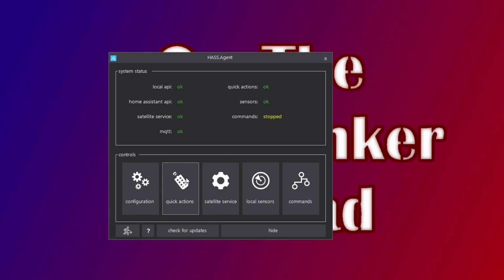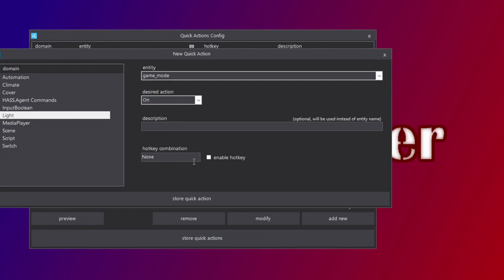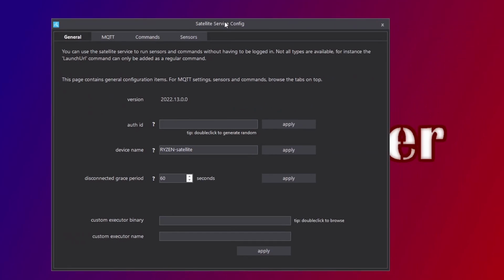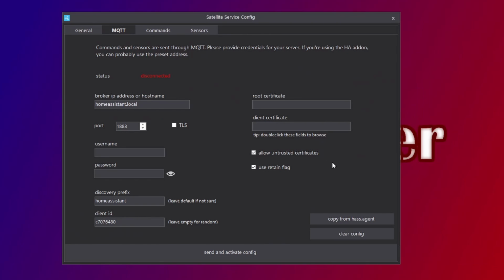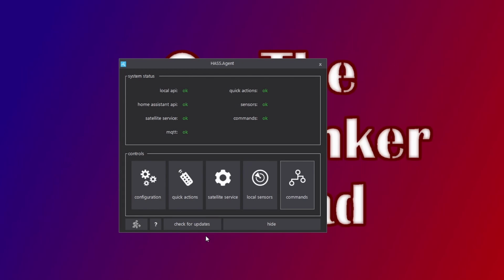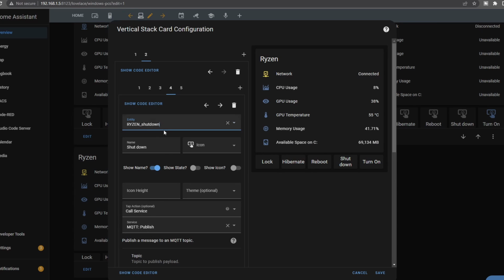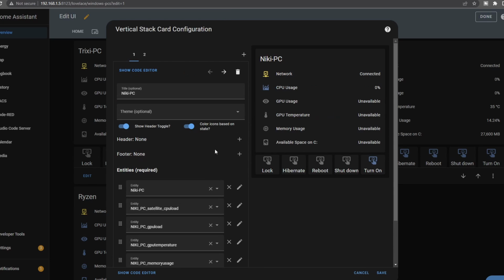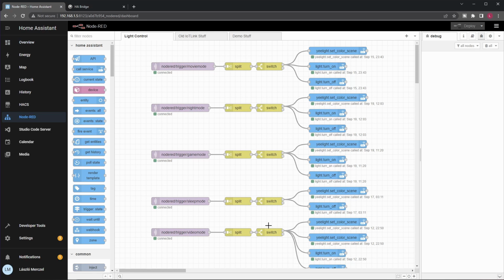HASS.Agent Tutorial Pt.2: How To Use Quick Actions, Commands And The Satellite Service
In this second part of the video series I continue with introducing the less used, but also crucial parts of HASS.Agent, namely Quick Actions, Commands and the Satellite service. This is an easy to follow step by step tutorial / guide demonstrating the uses of each function, explaining caveats and possible issues you can encounter.

Chapters:

00:00 - Intro
01:00 - Setting up quick actions
05:52 - Quick actions demo
07:10 - Satellite service overview and caveats
10:23 - Setting up the satellite service
11:49 - Commands overview
13:48 - Triggering commands from Home Assistant
18:41 - Satellite service demo
21:26 - Demo: Quick Actions+Home Assistant+Node RED+Ha-Bridge
23:38 - Final thoughts and outro

- I suggest you to watch it, if you're new to HASS.Agent.